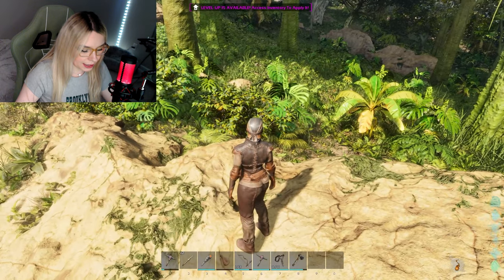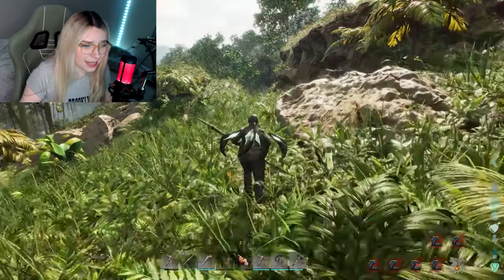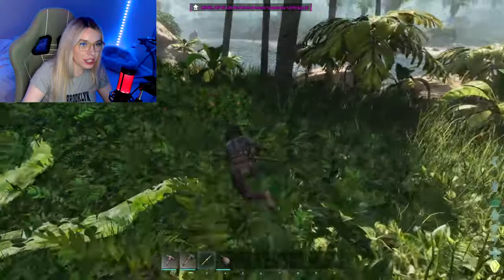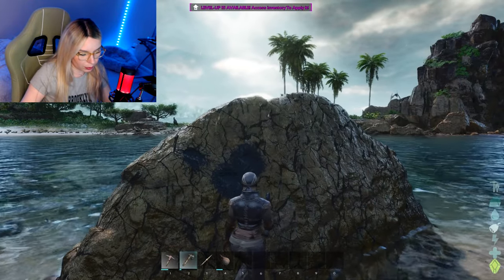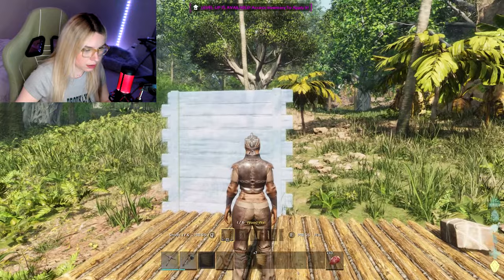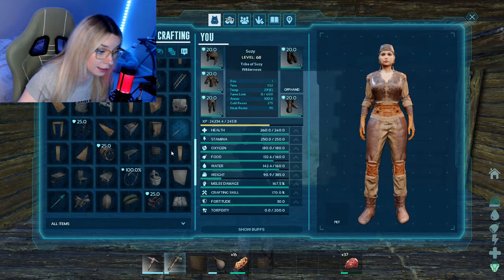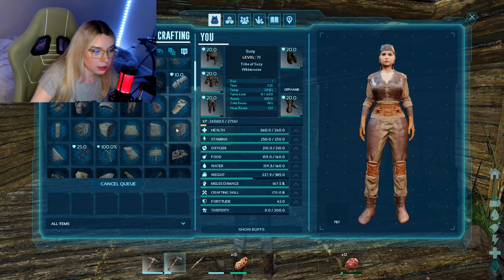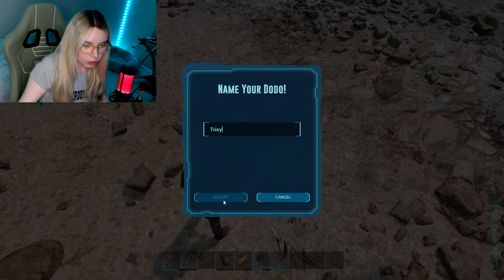I played ARK for the first time ever arkascended ark arklostisland Episode 2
Hey everyone, today I'm diving into a game called 'Ark Ascended' for the very first time. I honestly have no idea what to expect, but from what I've heard, it's an expansive adventure!
From what I can gather, 'Ark Ascended' promises a journey of survival, exploration, and evolution. As I navigate this uncharted territory, I'll need to gather resources, craft tools, and build shelter to withstand the dangers that lie ahead. And let's not forget about the creatures that roam this land – dinosaurs, mythical beasts, and who knows what else – each presenting its own unique challenges and opportunities.
So, join me as I take my first tentative steps into this mesmerizing world, where every corner holds the promise of adventure and every discovery brings me one step closer to unraveling the mysteries of 'Ark Ascended.